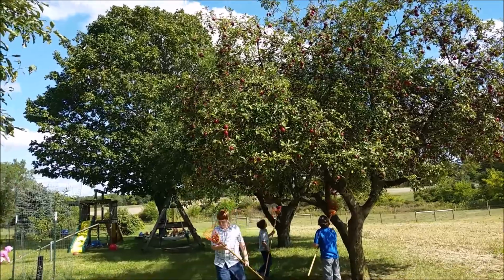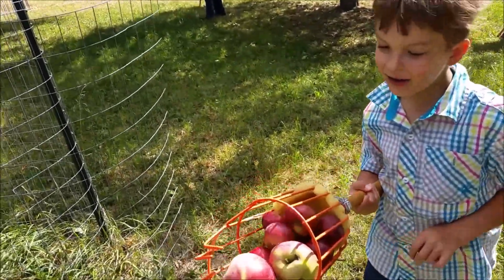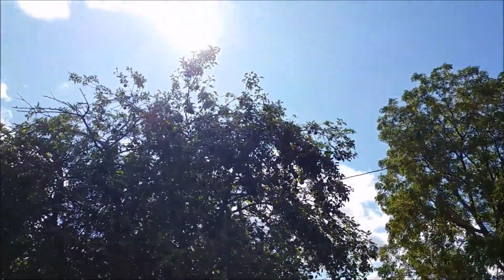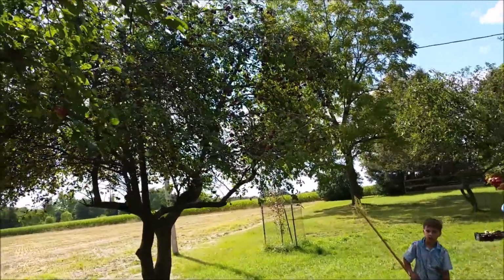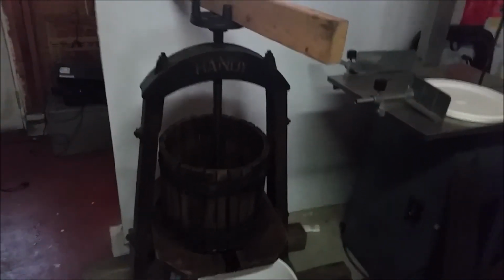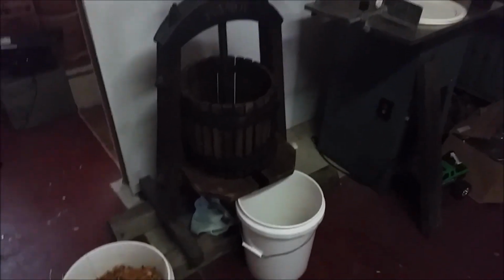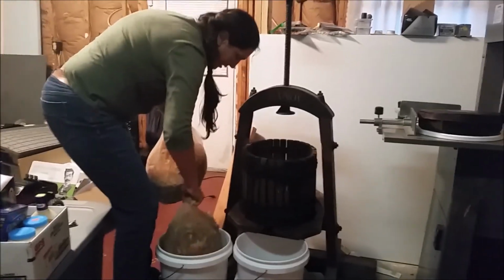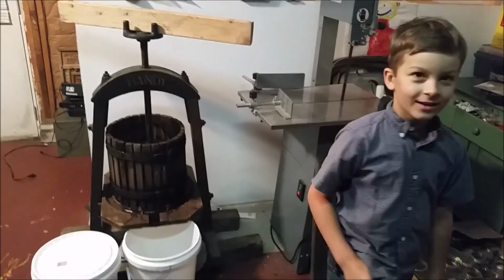Backyard Apple Picking and Vintage Handy Cider Press